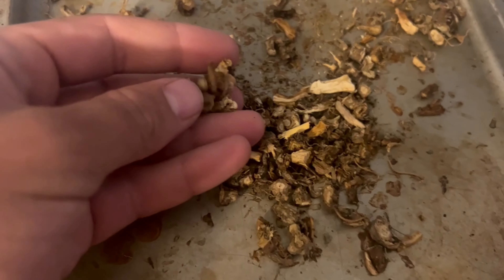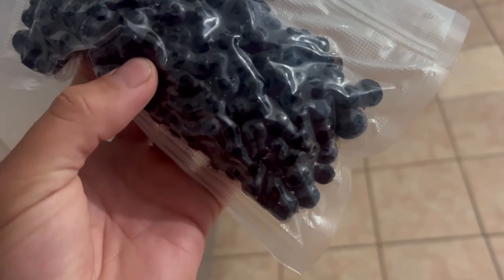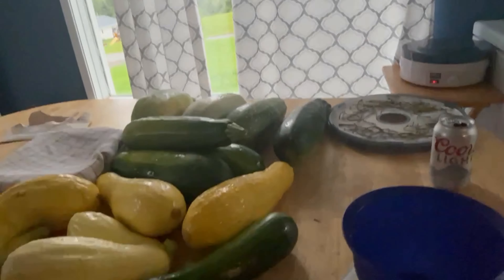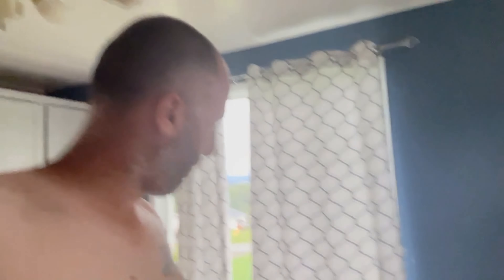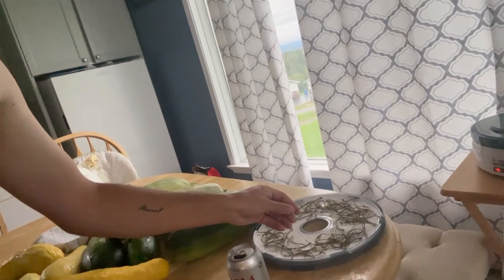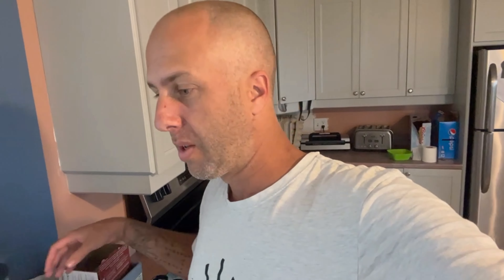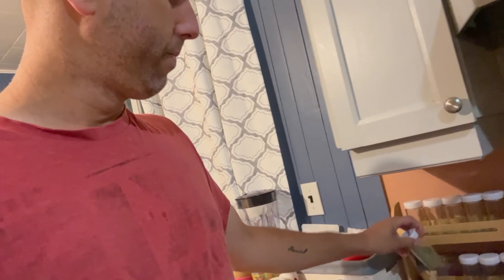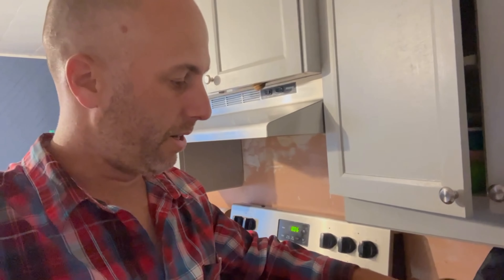Preserving Garlic, Squash, Berries & More | Every Bit Counts Challenge (Days 6-15)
Welcome back to my Every Bit Counts Challenge! In this video, I continue the challenge by preserving a variety of foods, including garlic scapes, zucchinis, squash, chicory roots, wintergreens, berries, and more! This is Day 6 to Day 15, and it’s been a busy time in the kitchen and garden, ensuring nothing goes to waste.

These foods will help me stock up for the colder months, and I’m excited to share some preservation tips along the way. From garlic scapes to chicory roots, I’ve got some fun preservation methods in store, including canning, freezing, and drying!

If you’re looking for ways to make the most of your harvest or get tips on preserving garden bounty, this video has it all.